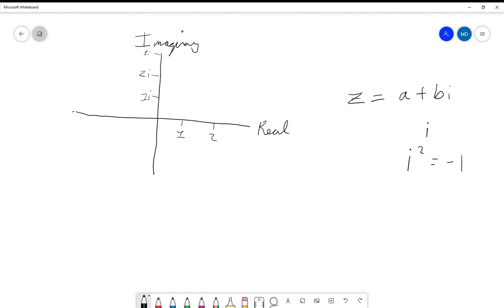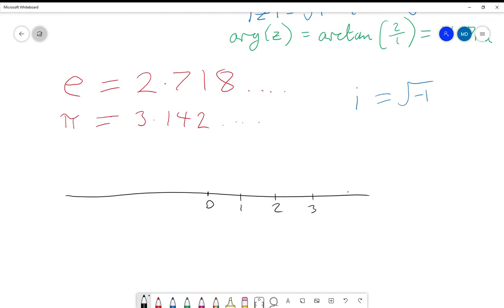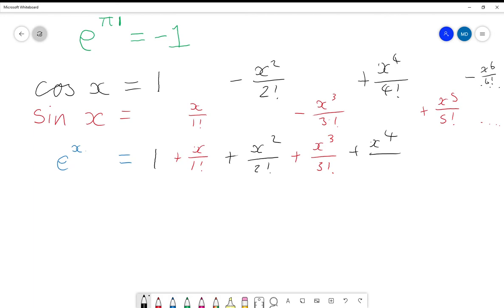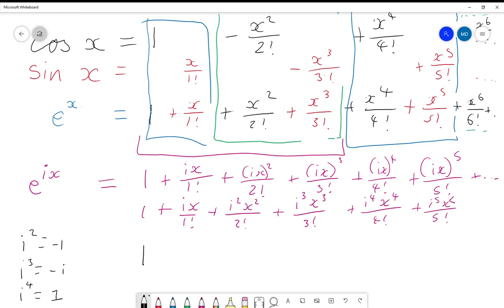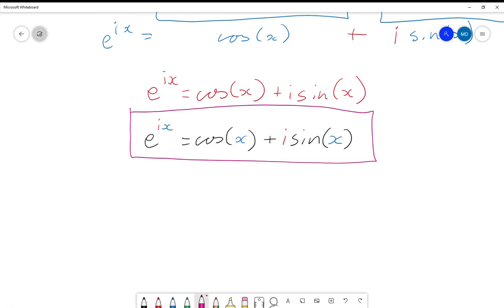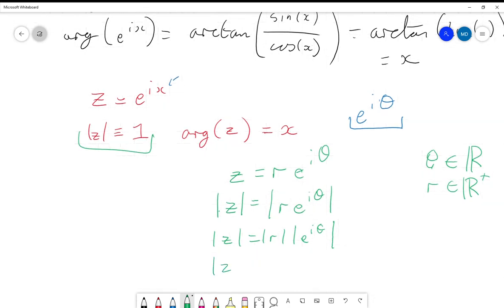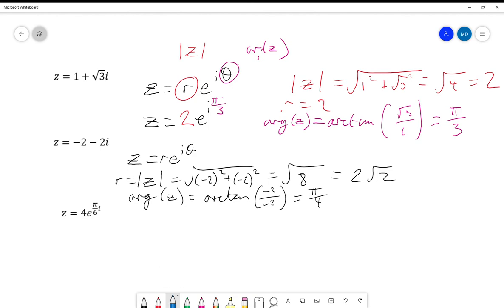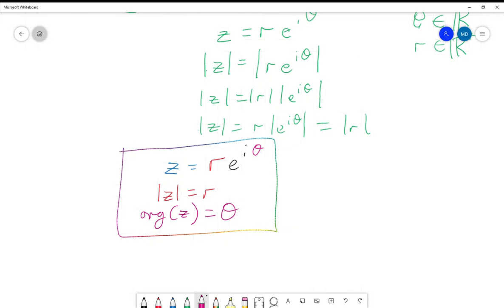Exponential Form of Complex Numbers